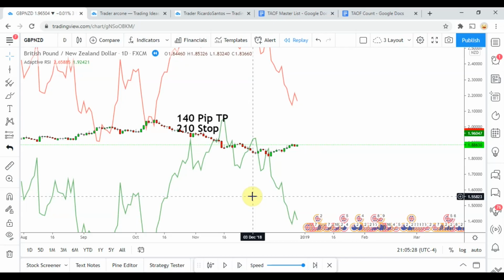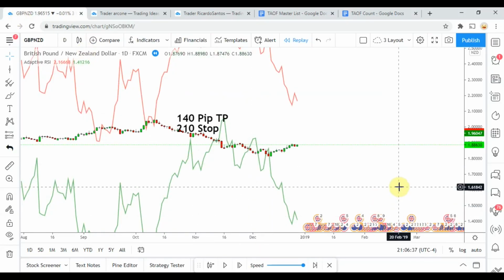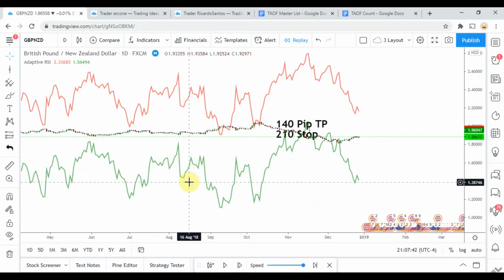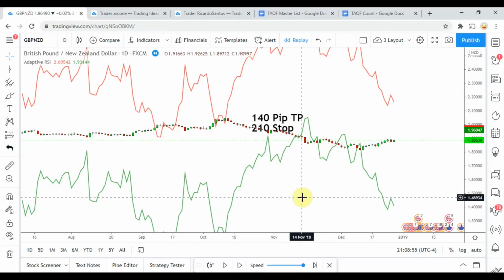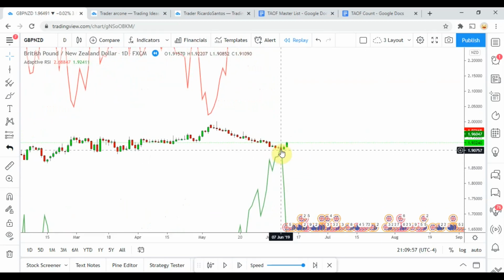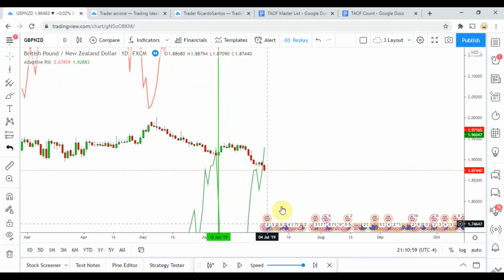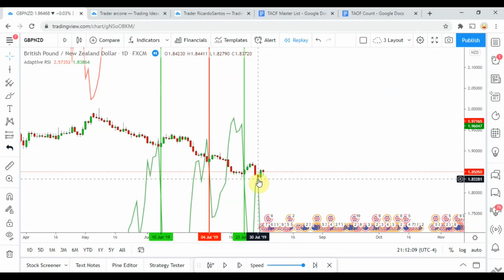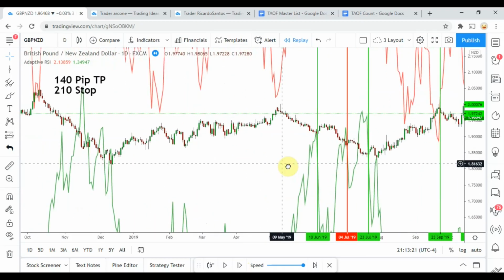Forex Trading 101 | Adaptive RSI Indicator Testing